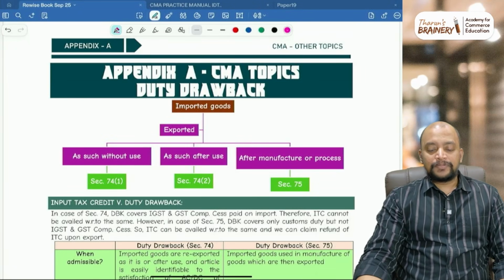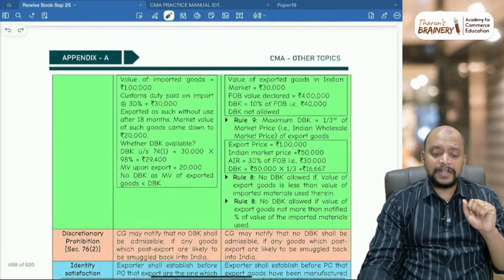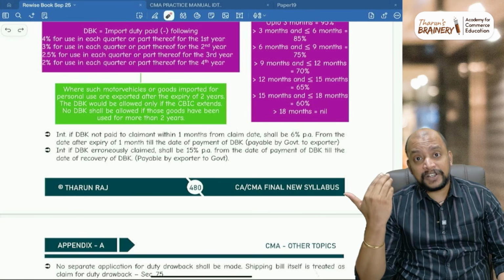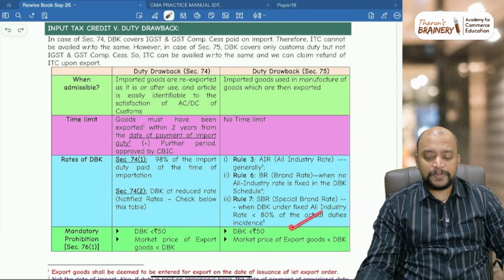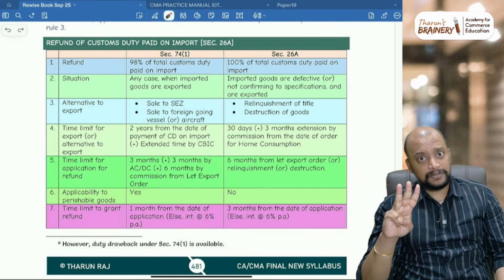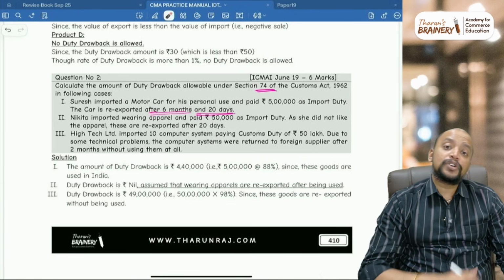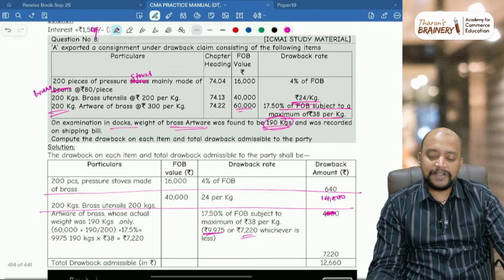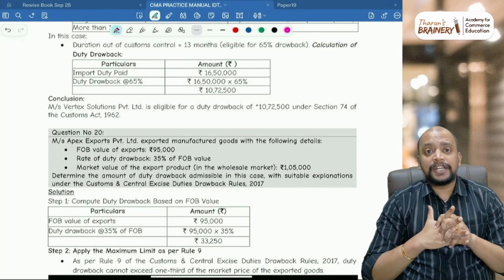Duty Drawback under Customs Act | Full Concept Simplified